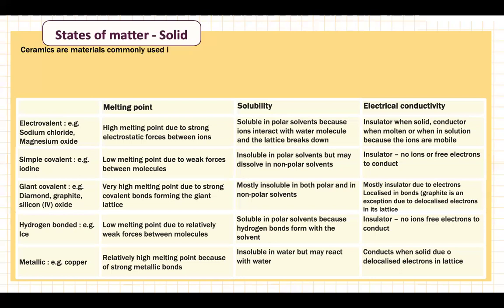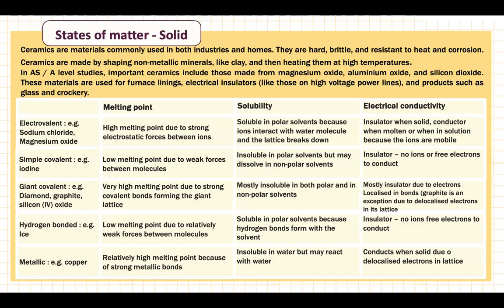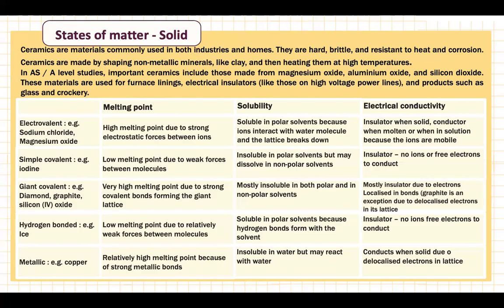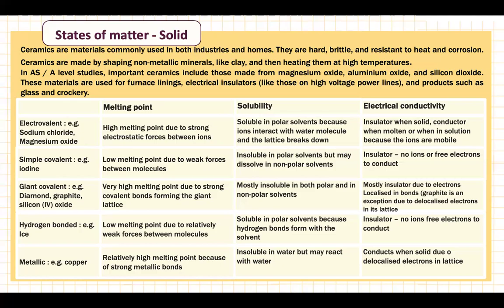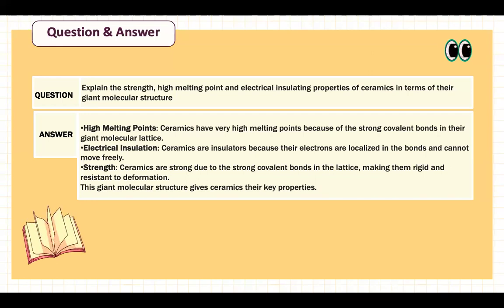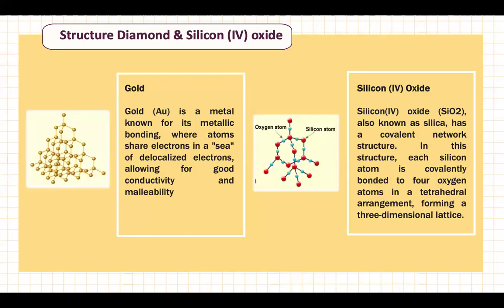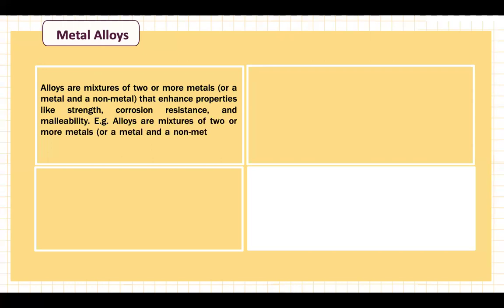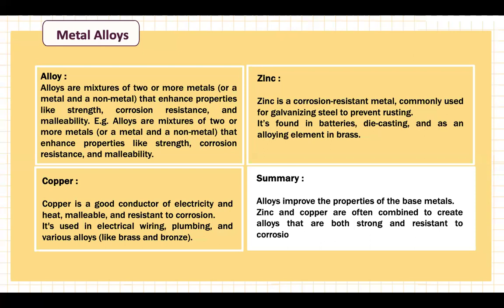A/AS (Advanced Subsidiary) Level - Chemistry - States of Matter Part 2 of 2